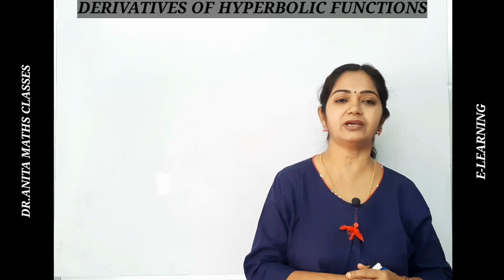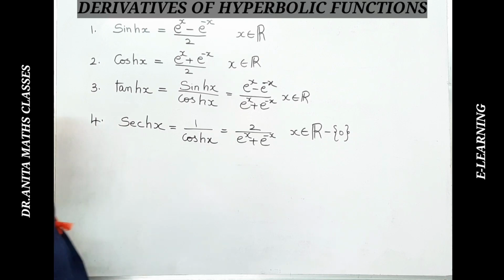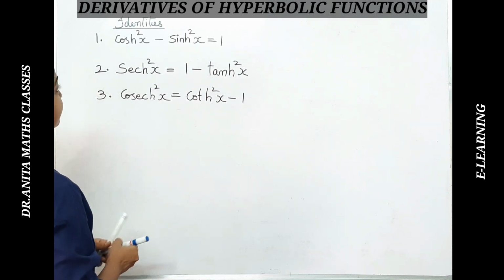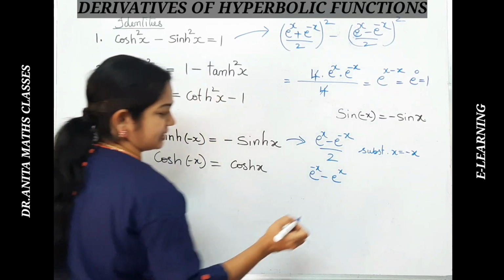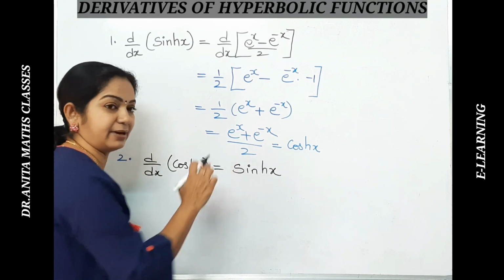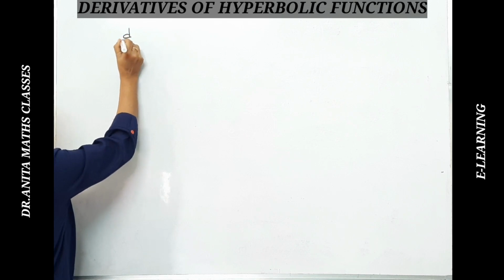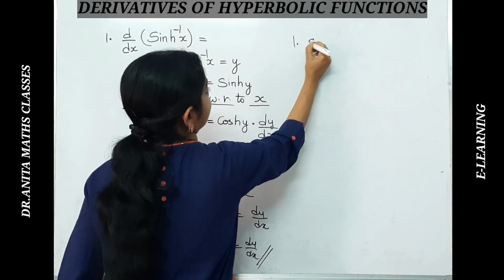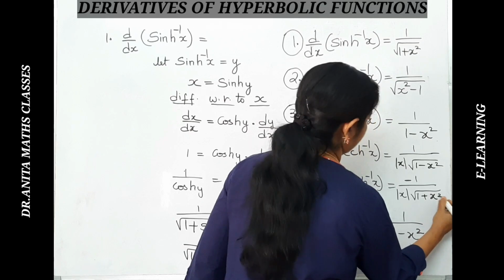DERIVATIVES OF HYPERBOLIC FUNCTIONS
DIFFERENTIATION PART-10
INTERMEDIATE 1yr | TS | AP | CLASS XI CBSE | DIPLOMA SEM 1 | B.Sc MATHS